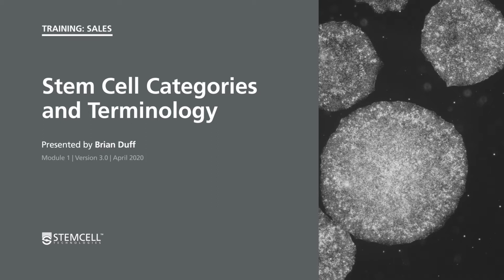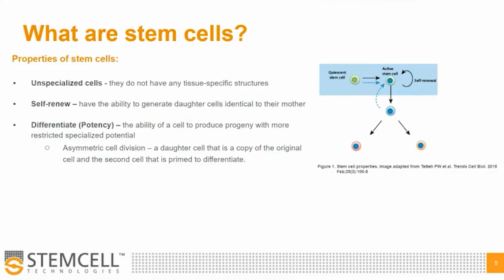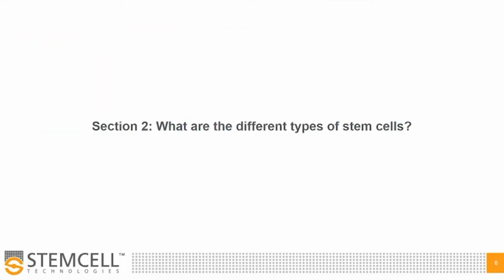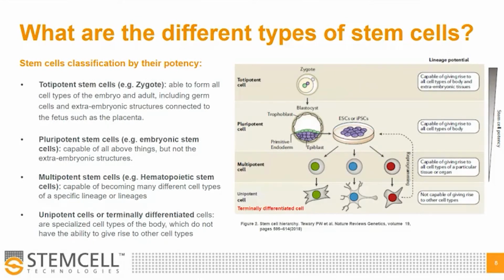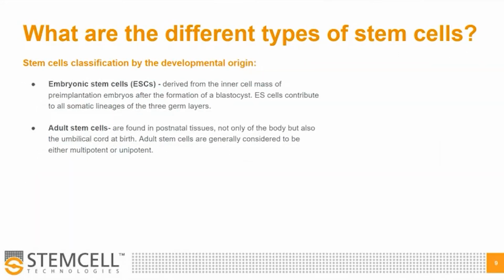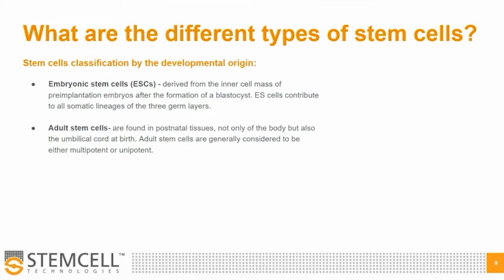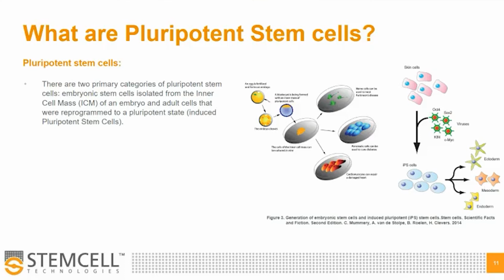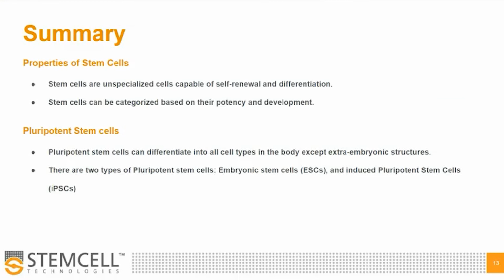PSC-F1 Stem Cell Categories and Terminology